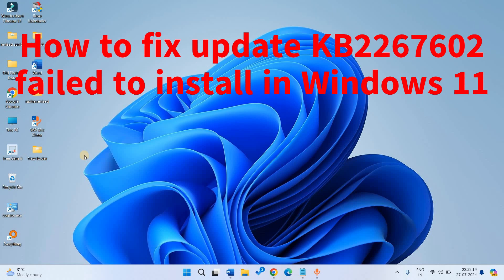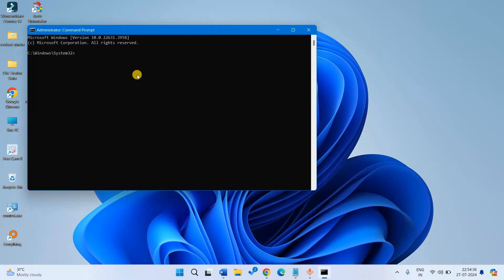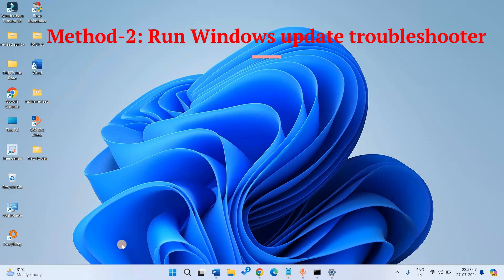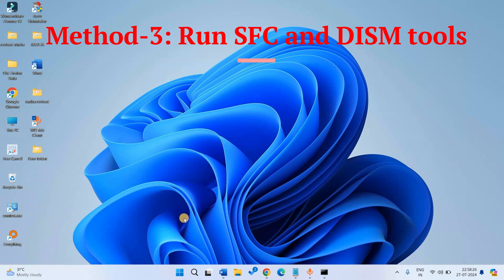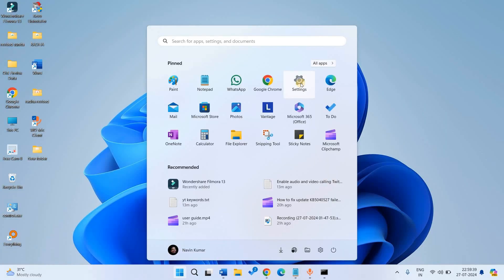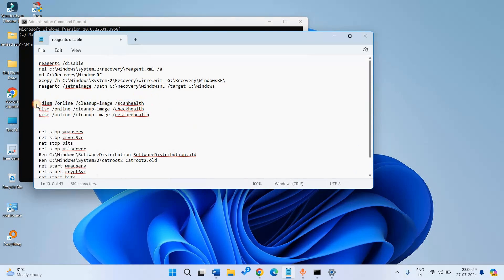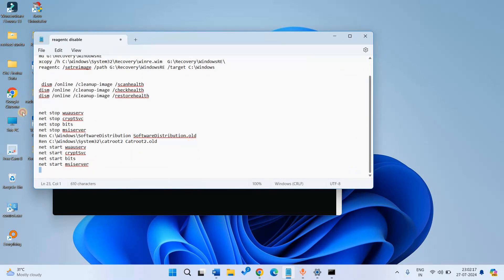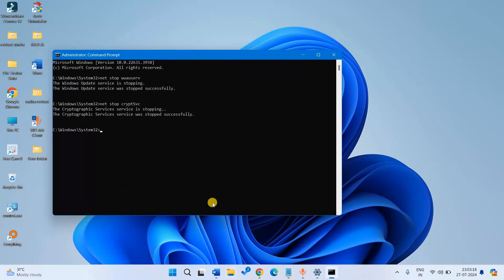How to fix update KB2267602 failed to install in Windows 11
This video demonstrate step-by-step guide to how to fix update KB2267602 failed to install in Windows 11.

KB2267602 is the Security intelligence update for Microsoft Defender and other Microsoft antimalware. You may be unable to install this update due to some error messages. The error codes are generally 0x80070643, 0x80508007, 0x800106ba, 0x80248007, 0x8007064. Follow the methods to solve the error:

Method-1: Use some commands

• Type cmd.
• Click on Run as administrator.
• On the command prompt, copy the below lines of commands one by one, paste, and press Enter:  I am providing these commands in Description of this video.

reagentc /disable
del c:\windows\system32\recovery\reagent.xml /a
md G:\Recovery\WindowsRE
xcopy /h C:\Windows\System32\Recovery\winre.wim  G:\Recovery\WindowsRE\
reagentc /setreimage /path G:\Recovery\WindowsRE /target C:\Windows

• Reboot the PC.
• Go to Settings - Windows update and click on Check for updates.
KB2267602 should be installed now.

Method-2: Run Windows update troubleshooter

• Select System.
• Go down and select Troubleshoot.
• Find Windows update and click on Run.
• Wait for the process to complete.
• Follow the suggestions if given by the tool.
• Restart the PC and check for the updates.

Method-3: Run SFC and DISM tools

• Type cmd.
• Select Run as administrator.
• Type SFC /SCANNOW and press Enter.
• Wait for the command to complete running.
• Reboot your PC.
• Check if the update can be installed now.
• If the error again occurs, open command prompt as administrator.
• This time, run DISM commands: I am providing these commands in the description.

• Restart the computer and install the update

Method-4: Reset Windows update cache

Reboot the device and check for updates.